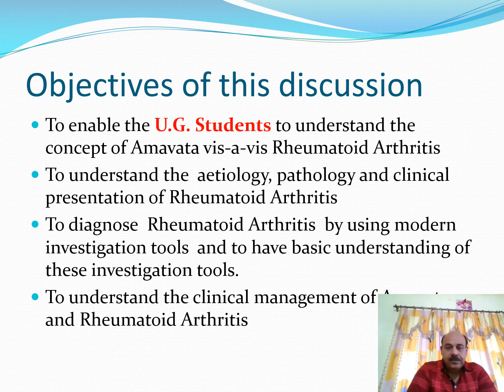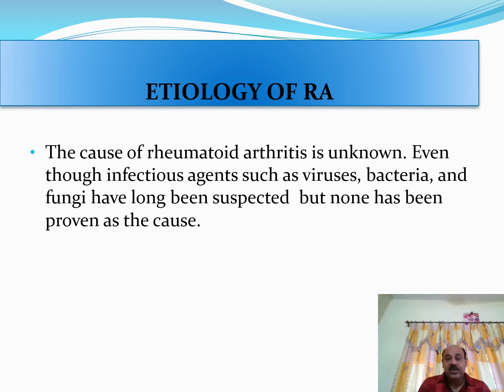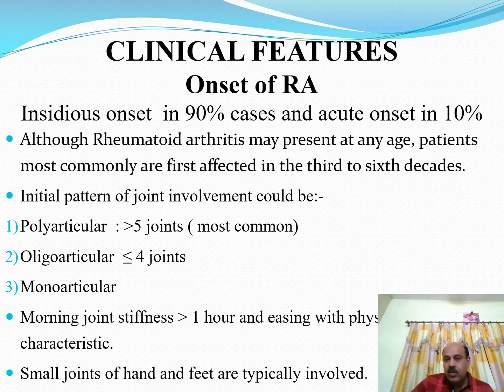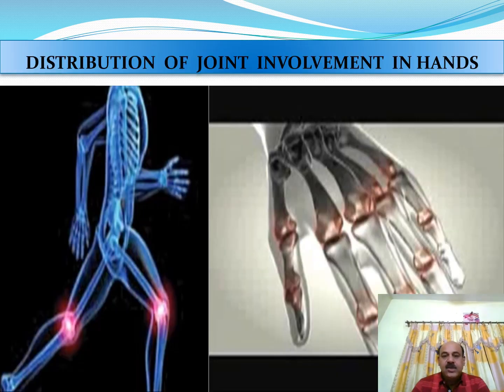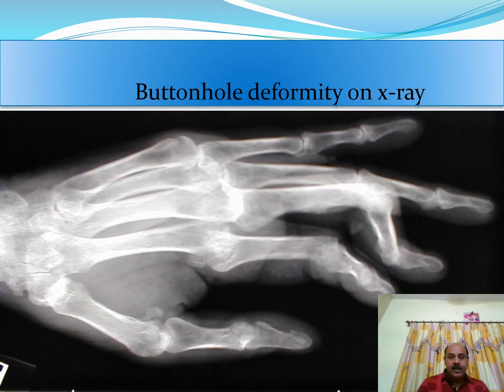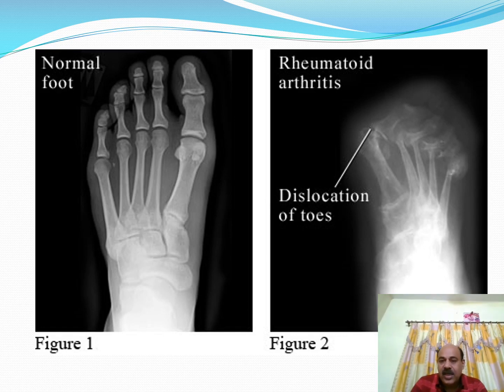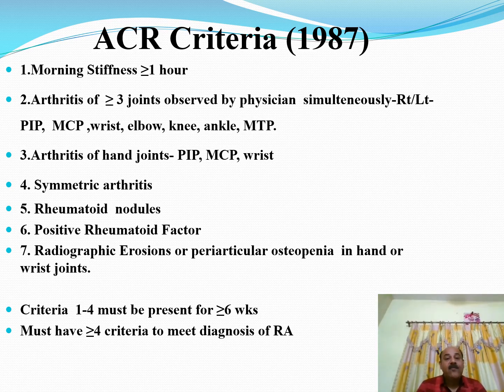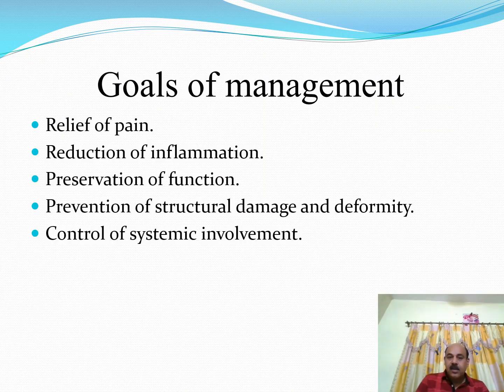Amavata/Rheumatoid arthritis Part-2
For UG Students by Prof. Vijay Chaudhary